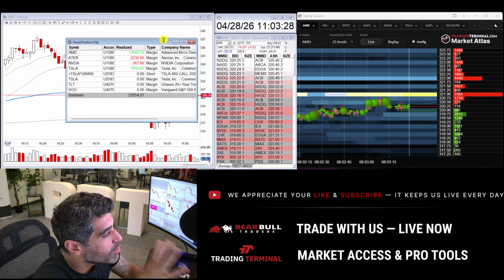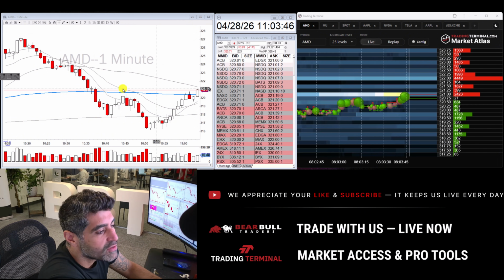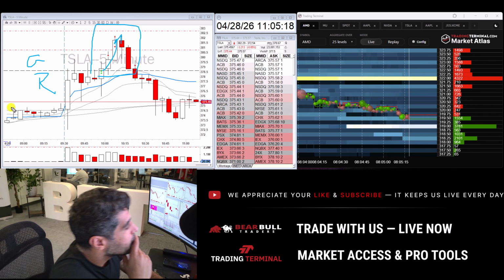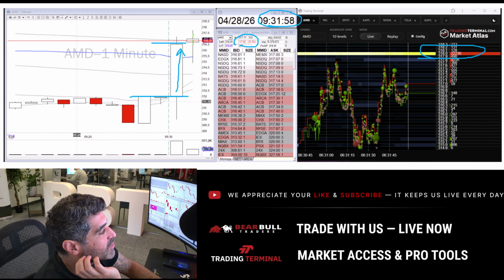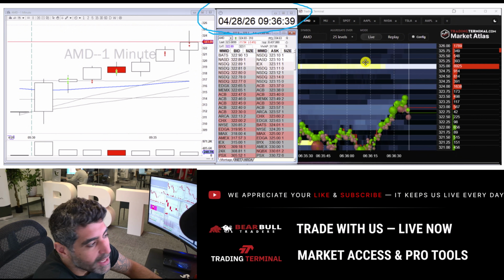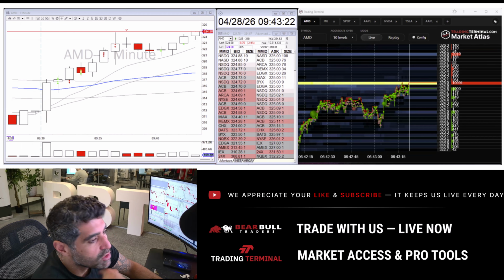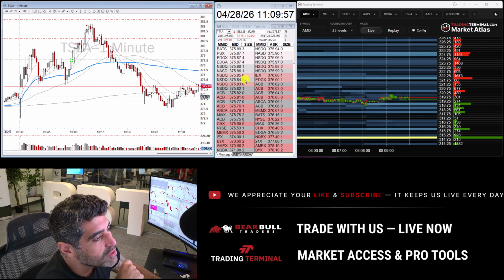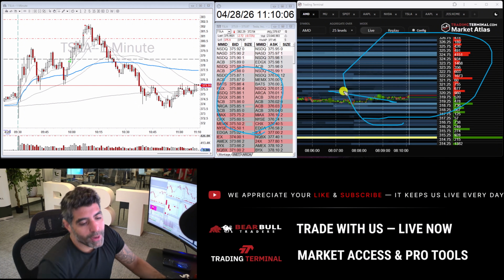ONLY Scalping Strategy That Works Everyday (SIMPLE & PROVEN)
I live trade every Monday to Friday with Bear Bull Traders community, showing my entry and exit executions in real-time. Join the live trading community for serious stock, options and futures traders: